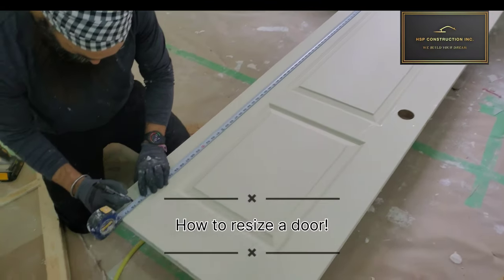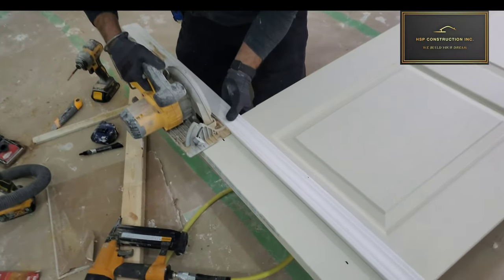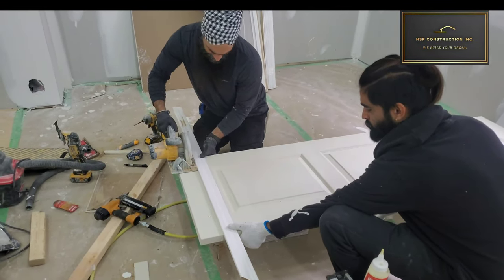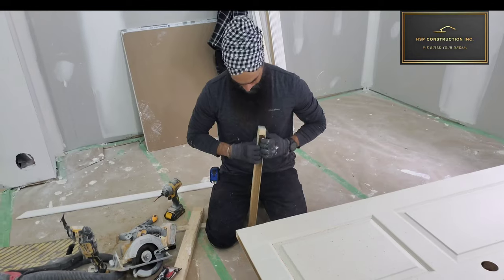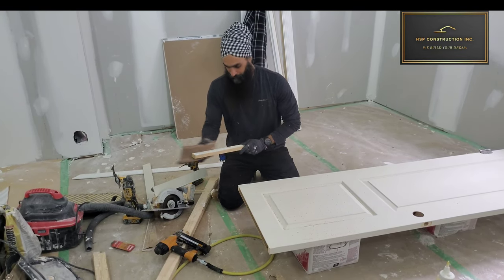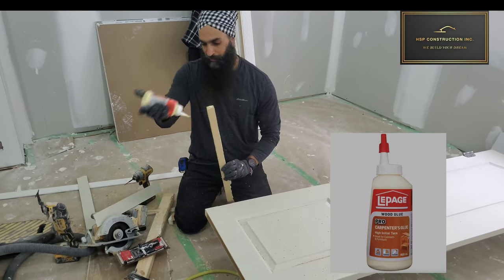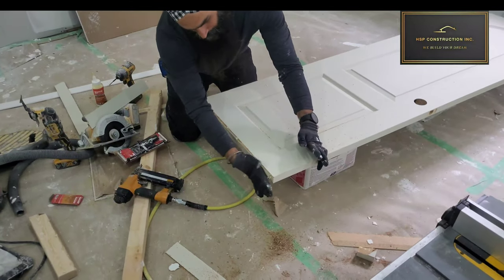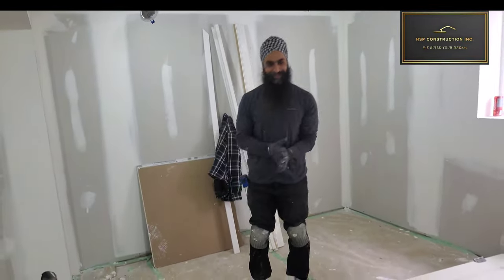How to resize a door!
This is the video shows how to resize a door.

tiktalk: hspconstructioninc20

Regrads
Jagjit singh Panesar
Hsp construction inc